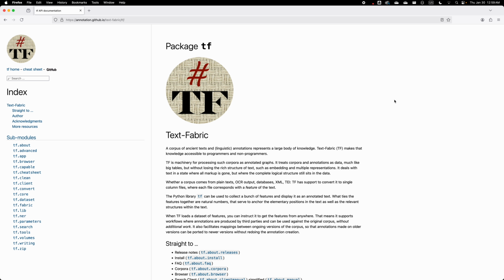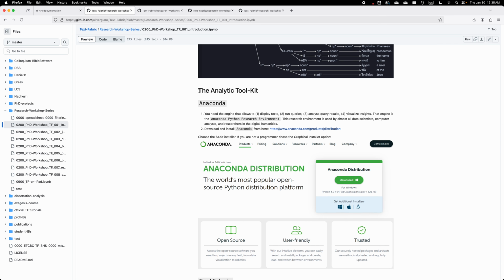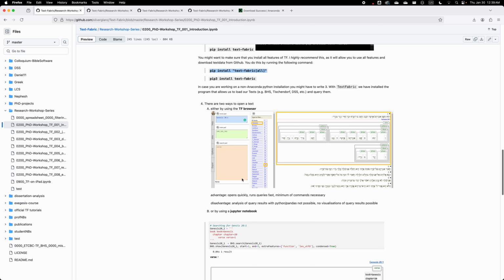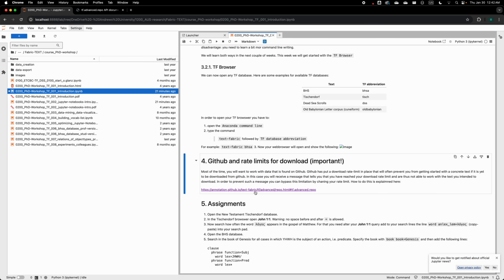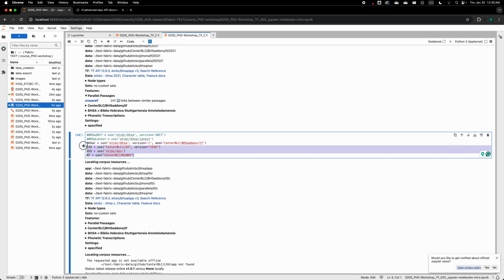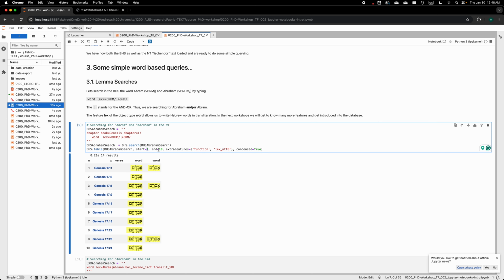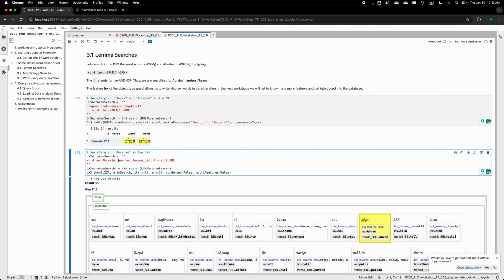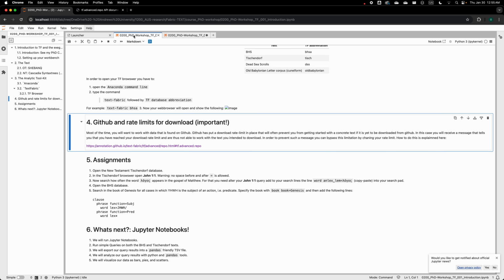TextFabric Introduction, Installation, and simple Queries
0:00 Introduction
4:15 Installing Anaconda
6:30 Launching TF as Web App
7:40 Loading Databases (BHSA, LXX, DSS, GNT) in Jupyter Lab
14:05 Running first simple Queries